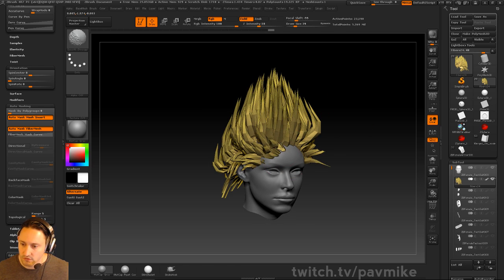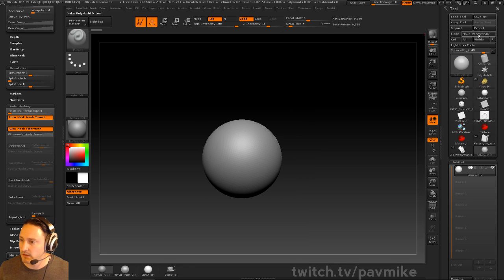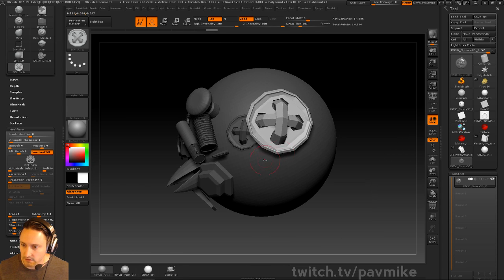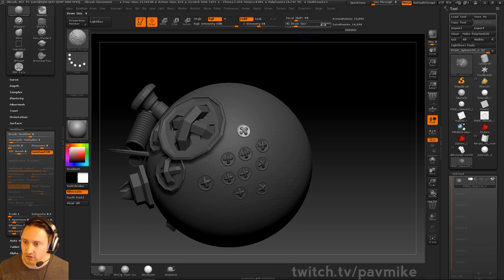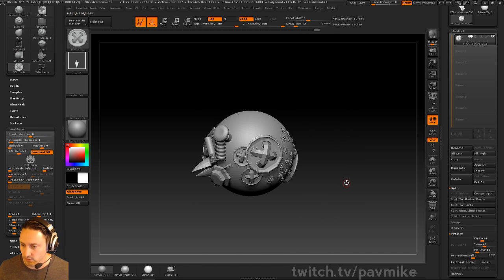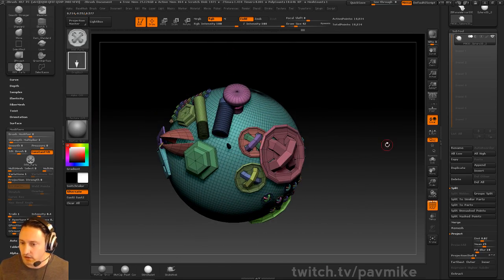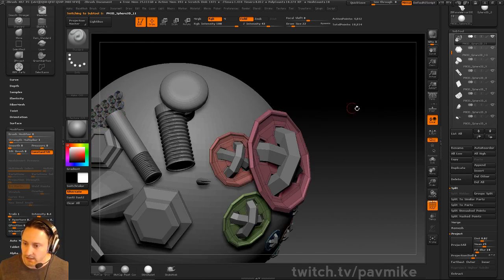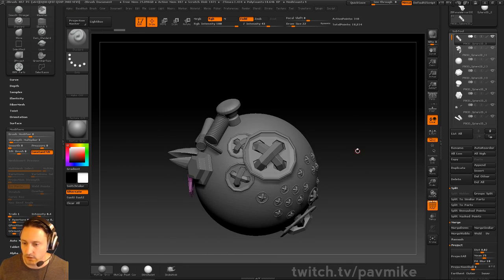PavWork11: Subtool Split Options